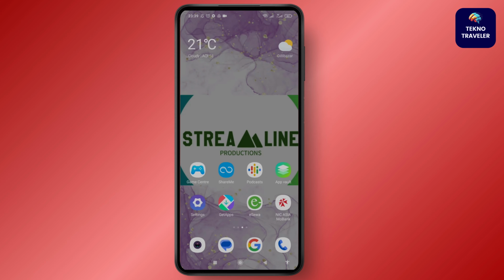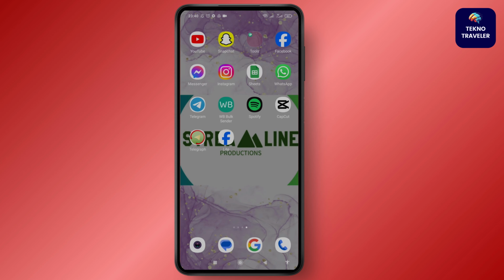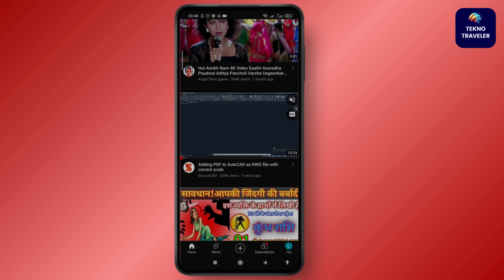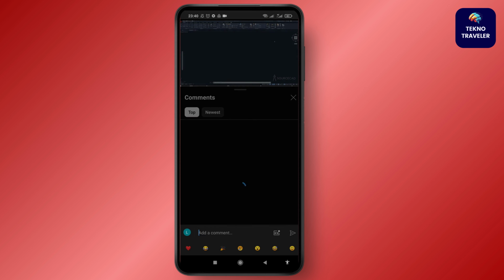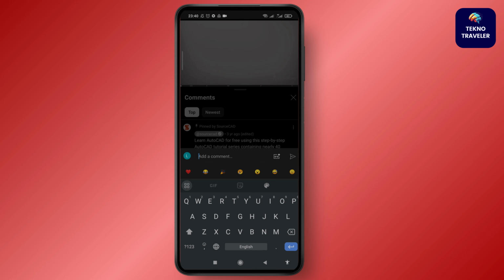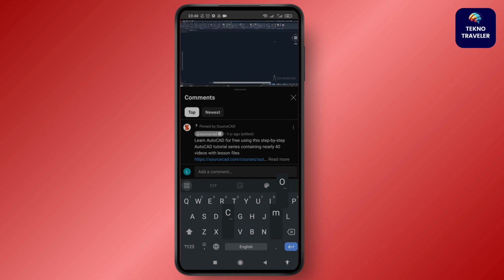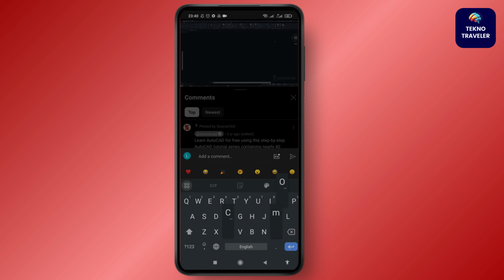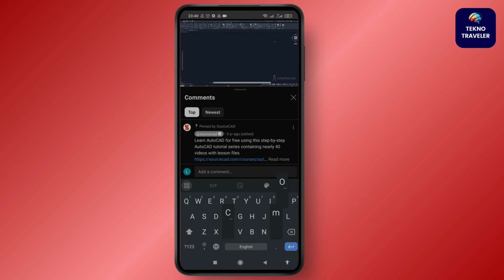How to do comment on you tube app [Android and iOS] 2023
Welcome to our step-by-step guide on 'How to do comment on YouTube app [Android and iOS] 2023'! Whether you're using an Android device or iOS, mastering how to leave comments on the YouTube app is essential for engaging with videos and creators. In this tutorial, we'll walk you through the process of posting comments on YouTube using your smartphone or tablet. Learn how to navigate the comment section, reply to comments, and manage your interactions effortlessly.

In this video, we will show you:

How to leave comments on YouTube app for Android and iOS
Tips for managing YouTube comments on mobile devices
How to reply to comments on the YouTube app
Steps to edit and delete your own comments
Best practices for engaging with creators and fellow viewers